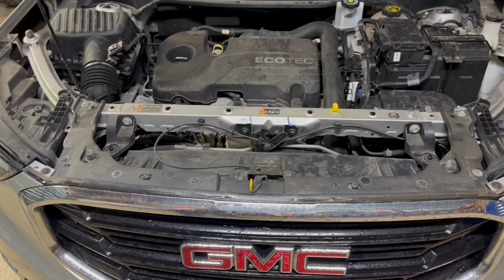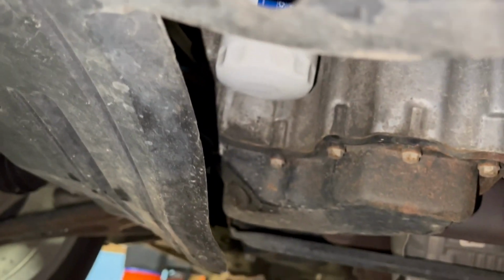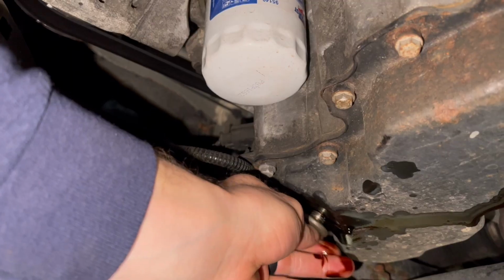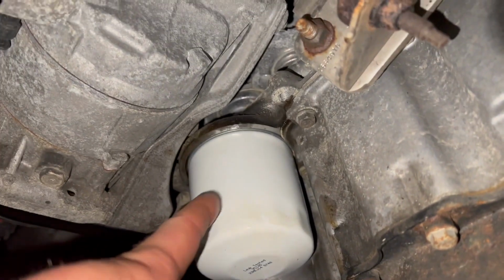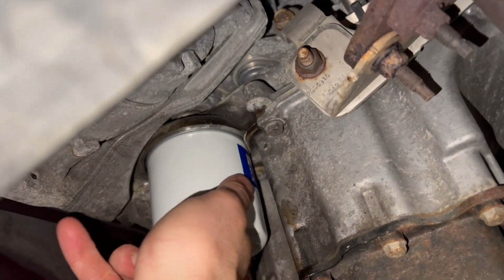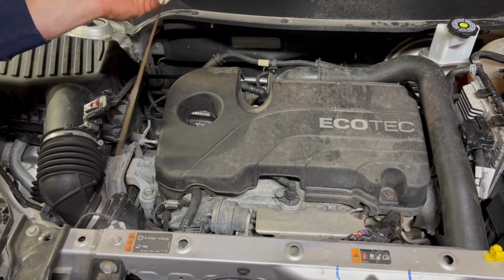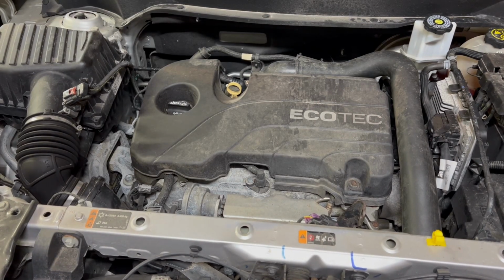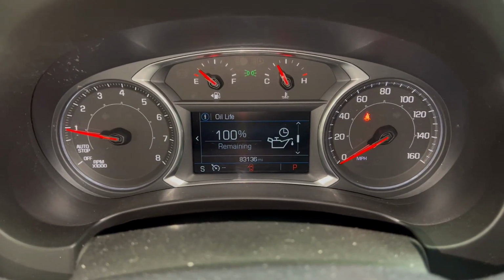2018-2021 GMC Terrain/Equinox Oil Change & How I Remove Stuck Oil Filters EVERY TIME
The 2.0L Ecotec engine on a GMC Terrain has an oil capacity of approximately 5 quarts. Be sure to look up your specific trim/model to ensure you're using the proper quantity of oil. I use a Mobil 1 0w-20 full synthetic for the region we're in. Sometimes those old oil filters get stuck on there hard. The best way is to get a pair of channel lock pliers and twist the filter off...you'll crush the filter a bit, but it's a tried and true method.